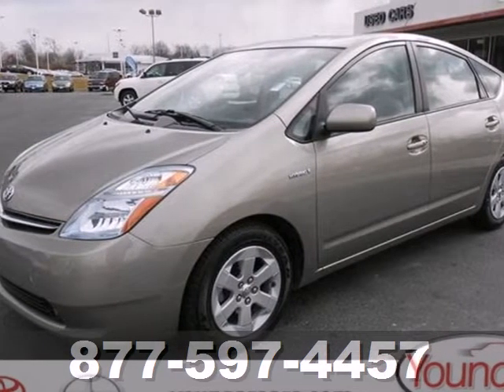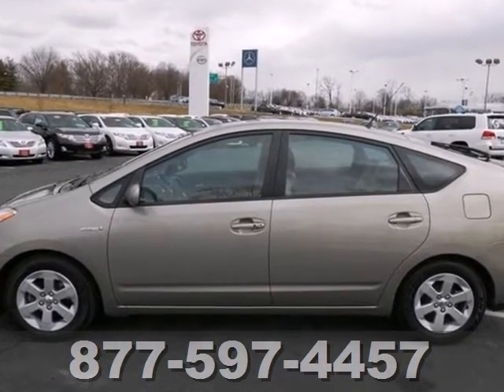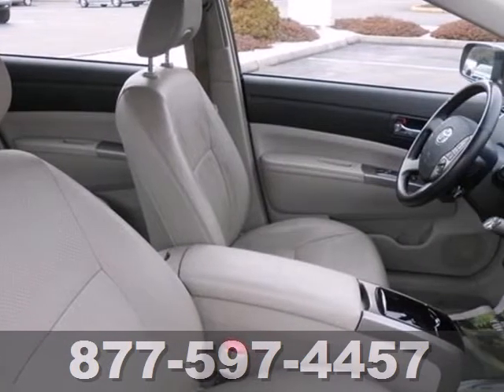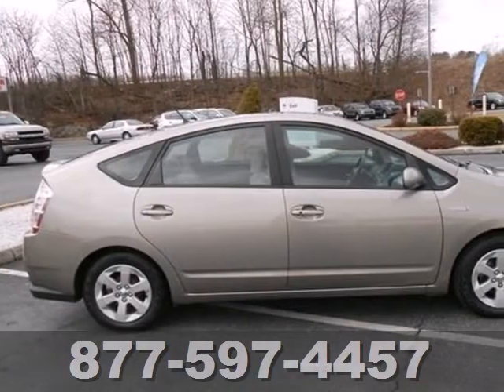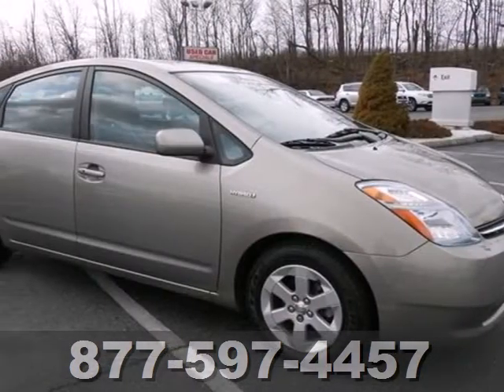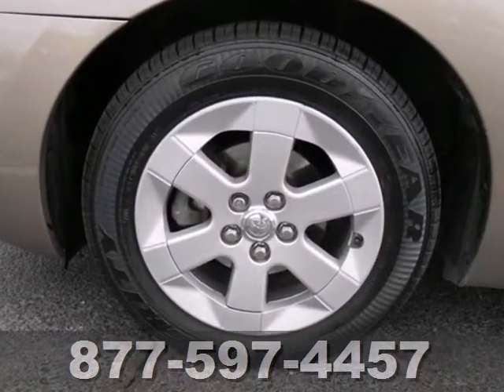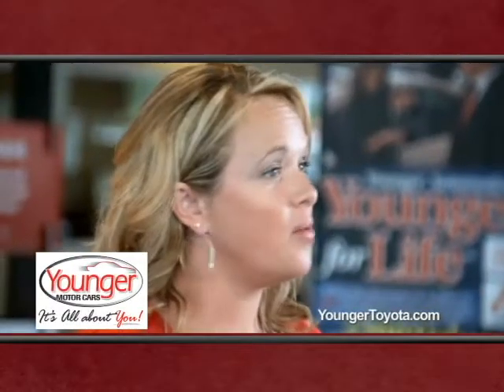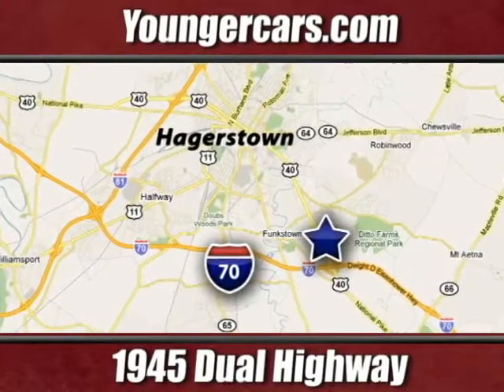2006 Toyota Prius Martinsburg-WV Hagerstown, MD V1606401 - SOLD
Year: 2006
Make: Toyota
Model: Prius
Trim: W/ NAV!
Engine: 4 Cyl. 1.5L
Transmission: Variable
Color: GOLD
Interior: TAN
Mileage: 121769
Stock #: V1606401
This is one LOADED PRIUS! All of the creature comforts you want - Leather, Navigation, and power options. A great MPG car at an amazing price.

Address:
1945 Dual Highway